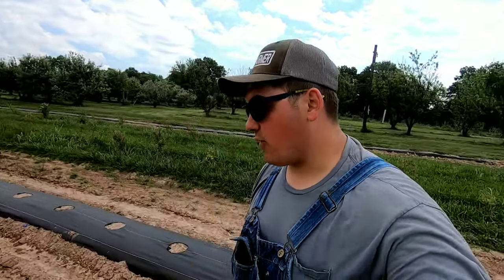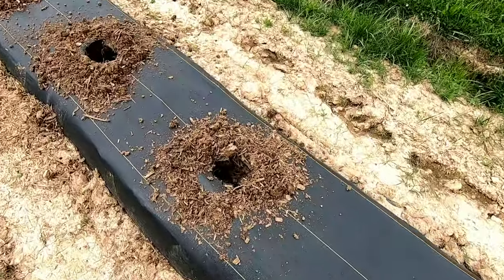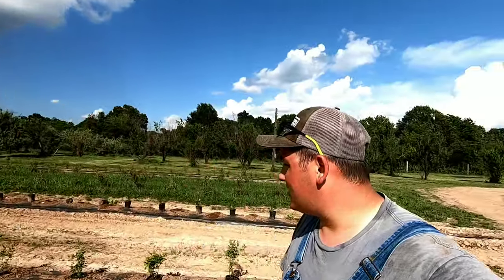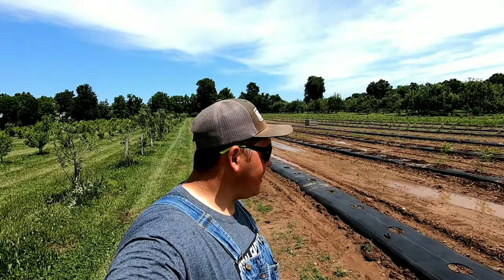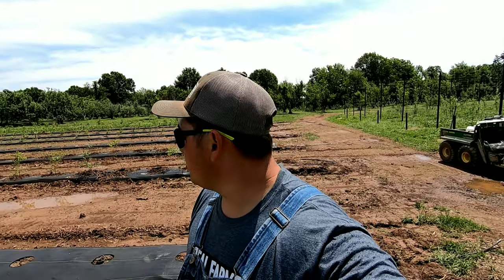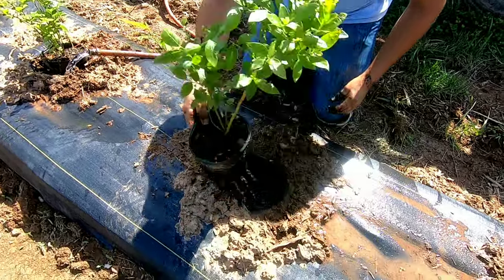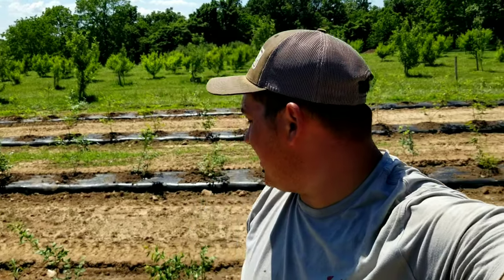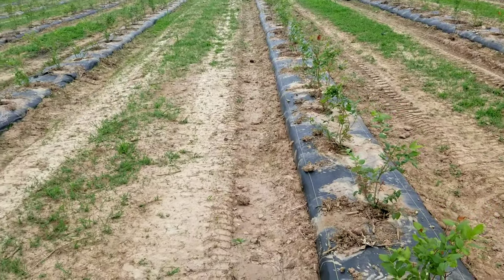Planting 1200 Blueberries in 6 Hours!!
In today's video we are planting. We started off by amending the soil with some sulfur then we incorporated it.  After that we got our motor player in laid down landscaping fabric with drip tube.  Now we are ready to plant. We made the horse in the fabric with a torch then we auger the holes out. After this process was done We started planting. We used a 250 gallon tank of water and added some ammonium sulfate and some high phosphorous fertilizer.  We added the fertilizer water to the polls and made a very muddy substance. We batted the blueberry plants inside that muddy substance for good soil to root contact.  We planted 1200 blueberries in 6 hours.